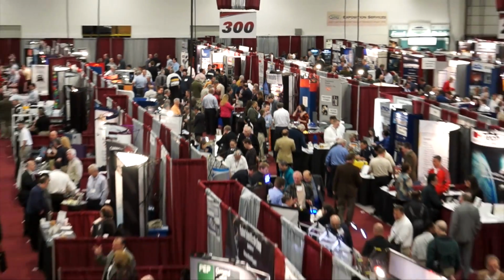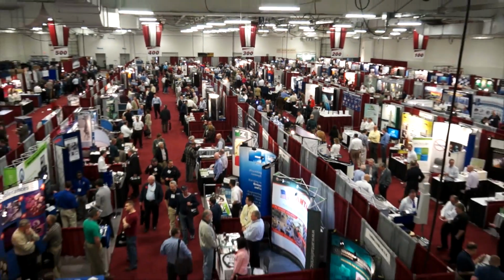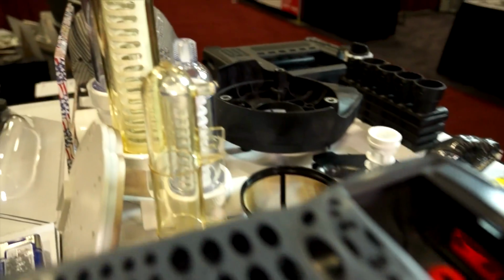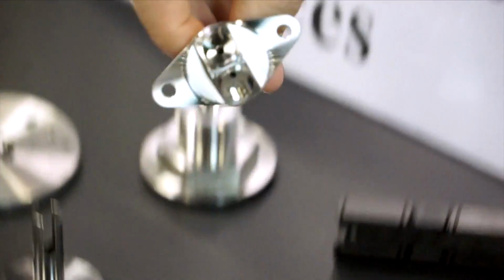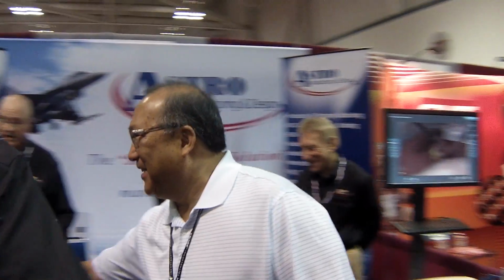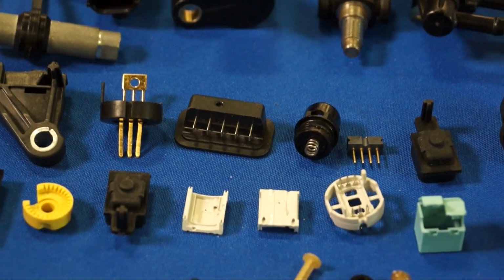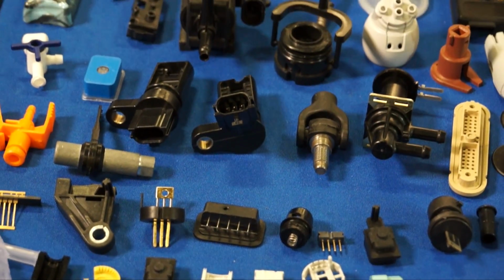Why is D2P the best way to meet new customers ? | Design-2-Part TradeShows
Contract manufacturers struggle to find GOOD new customers. The type that become partners, and develop relationships. The type of customer that lets you use your expertise to improve their parts and products. These shows only focus on the top OEM engineers and buyers in America. This show is for all job shops and contract manufacturers from metal stampings, castings,  plastic injection molding, forming, finishing, CNC machining, electronics and PCB assembly and so much more.

Brian Carey is your exhibiting host.